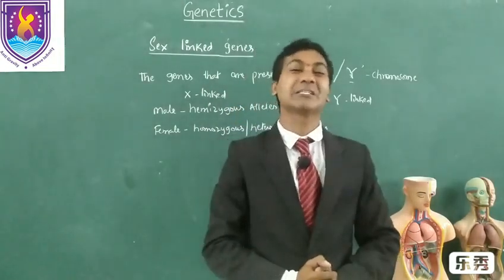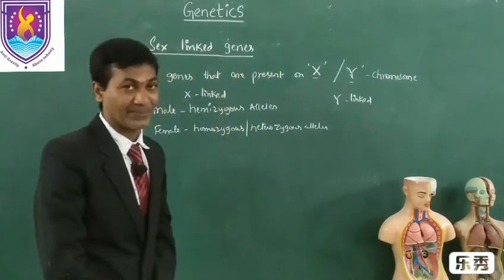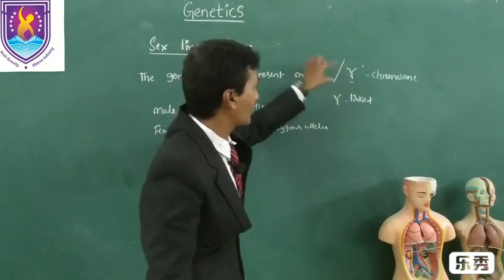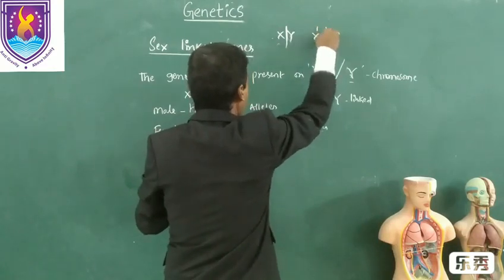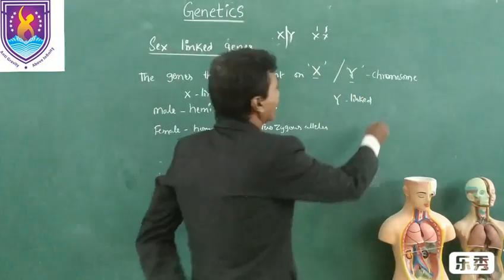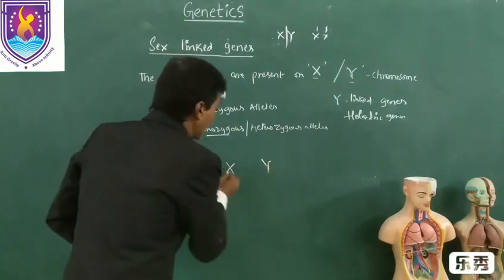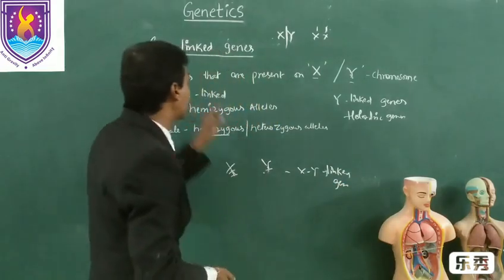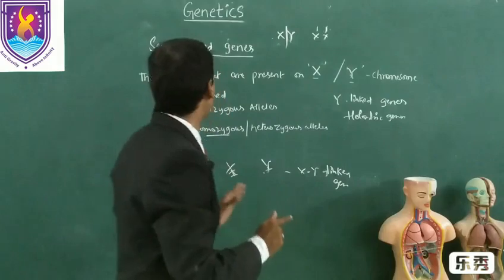10 25 Sex linked genes